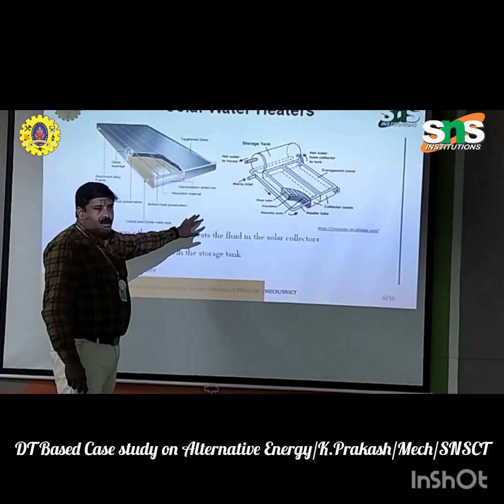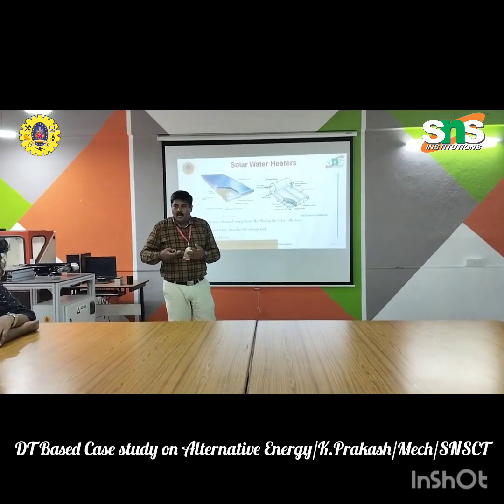DT Based Case study on Solar Energy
Solar energy is a renewable, inexhaustible and affordable form of energy. It can be used to cook food, heat water, and generate electricity. Furthermore, electrical energy generated from solar energy can be stored in solar cells.